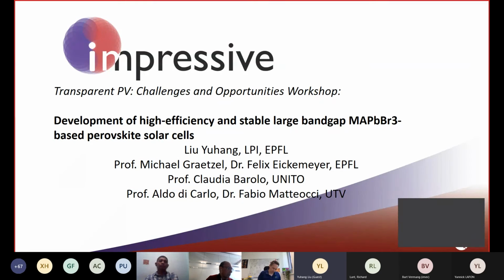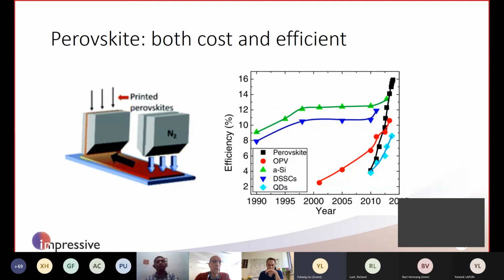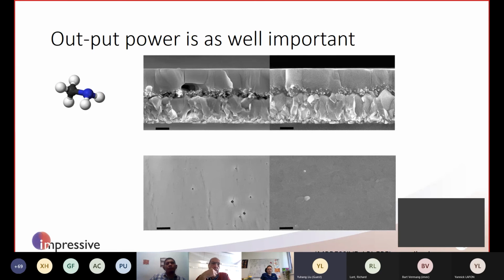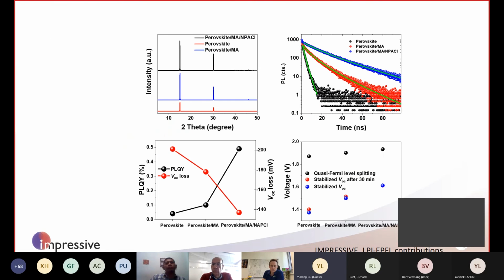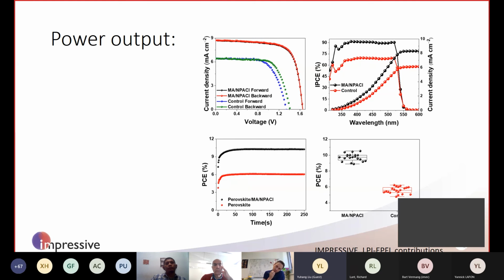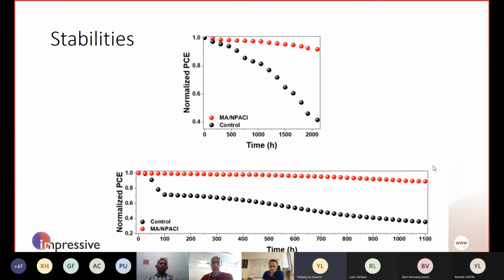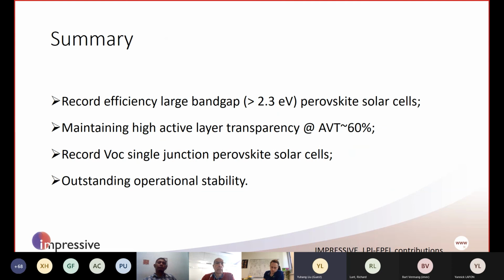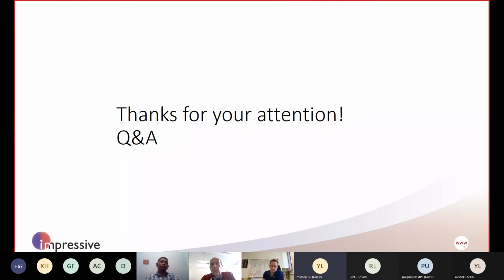IMPRESSIVE – TECH4WIN - H2020 Webinar - Development of high-efficiency and stable large bandgap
IMPRESSIVE – TECH4WIN - H2020 Webinar
Transparent PV: Challenges and Opportunities Workshop:​
Development of high-efficiency and stable large bandgap MAPbBr3-based perovskite solar cells​
Presenter: Liu Yuhang, LPI, EPFL​